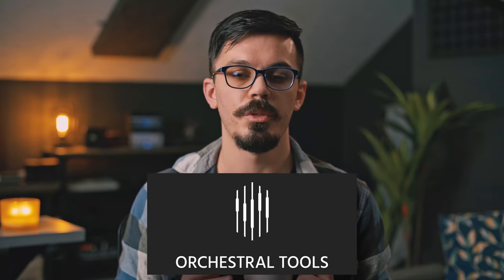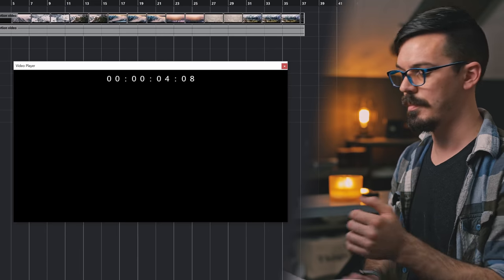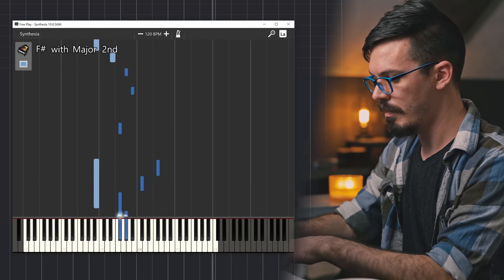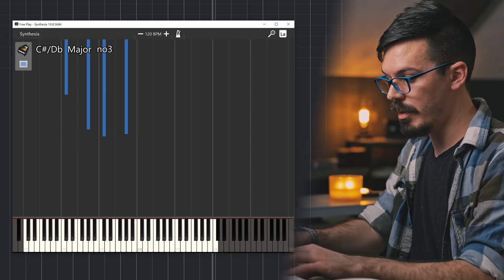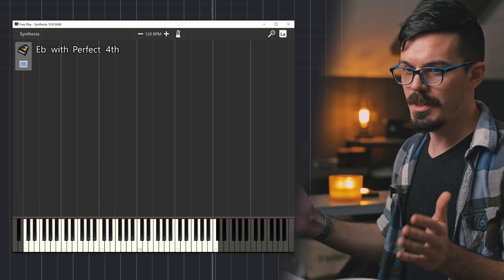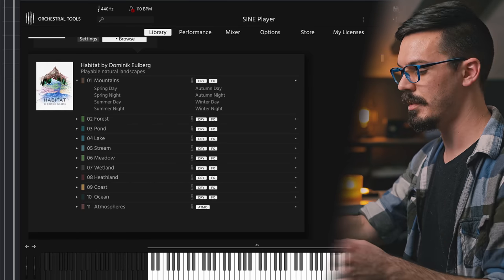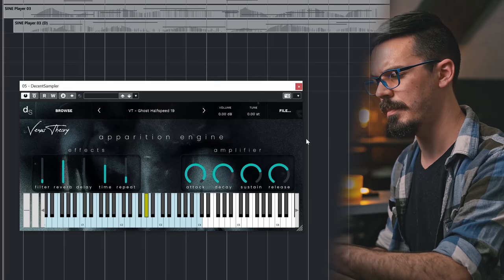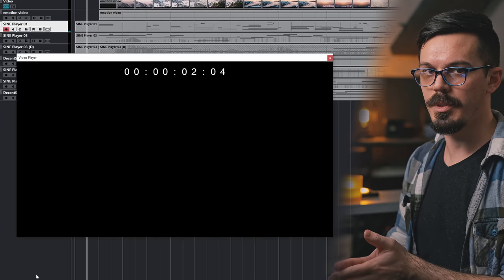Creating Cinematic Music From A Simple Idea 🎼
Howdy! Today we're here to cover three of my go-to techniques to turn boring ideas into finished compositions that have loads of vibe and emotion.

Gear I Use:
Edison Lamps

▼▼▼TIMESTAMPZ:▼▼▼
0:00 i'Ve BeCoMe sO nUmB
0:53 What We're Doing
1:17 What We're Scoring Today
1:37 The Starting Point
2:16 Sick Truck Break
2:26 It's What You Don't Play That Matters
4:23 Coloring Outside The Lines
9:17 Emotion Through Texture
9:47 One Cool Piano Trick
10:24 Adding Texture With Habitat
11:57 Layering Textures
13:01 Adding A Drone
13:31 Extra Effects And Strings
14:38 Final Result
16:27 Closing Thoughts

Stay classy!